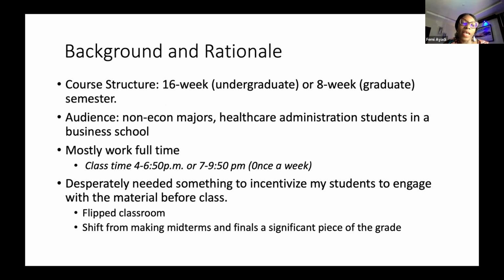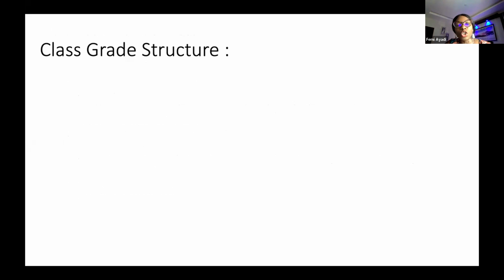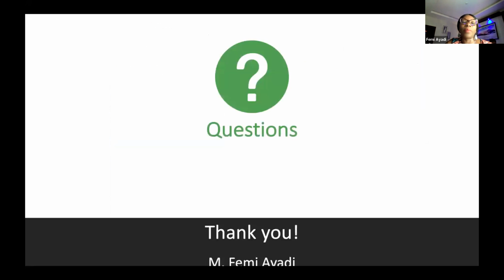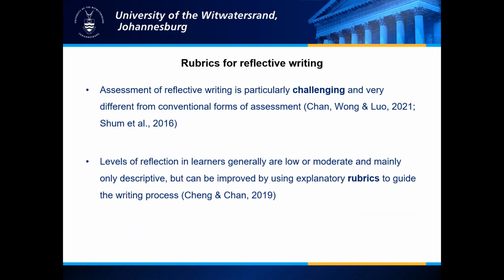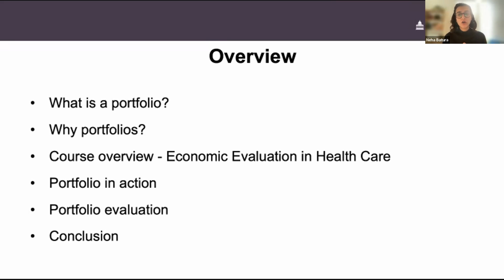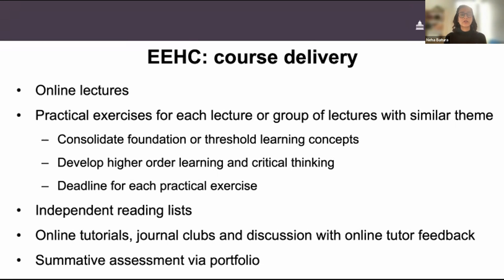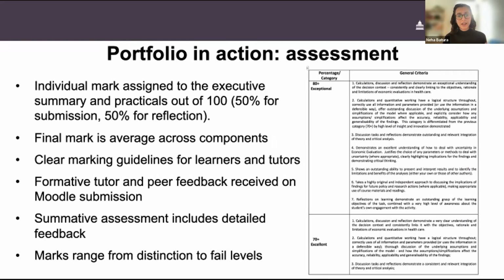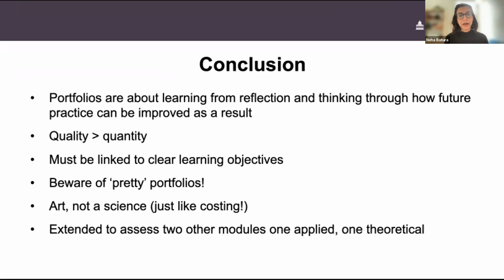Skills Workshop: Innovative Techniques for Student Assessments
Presenters: Femi Ayadi (University of Houston – Clear Lake), Neha Batura (University College London) and Frikkie Booysen (University of the Witwatersrand)

All certificated courses require some form of student assessment.  Assignments, tests and exams have been the main assessment techniques, despite their limitations in assessing whether learning outcomes have been met. This webinar will explore innovative approaches that enable more comprehensive and continuous assessment techniques that deepen learning over a course or module. The webinar will particularly focus on assessments that include a reflective component, such as in portfolios, which stimulate students to think about what they have learnt and what they have and have not yet accomplished.